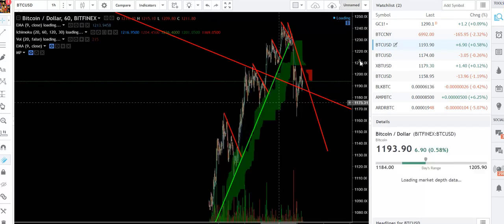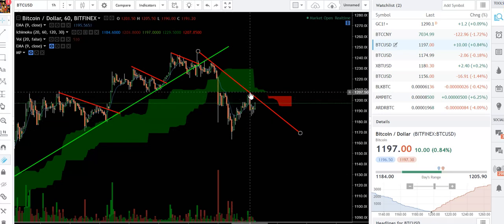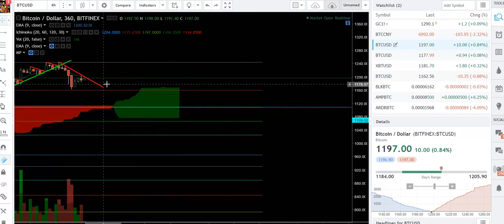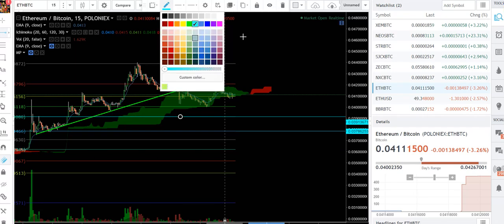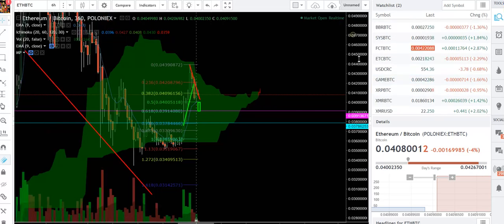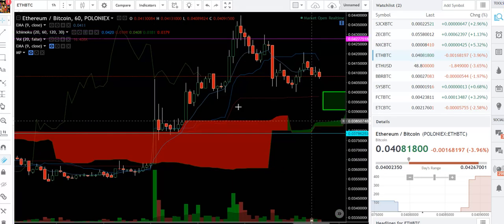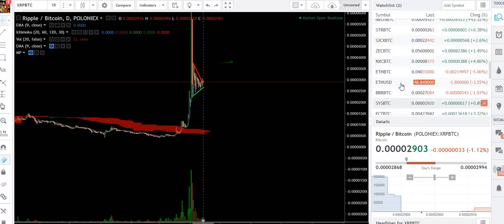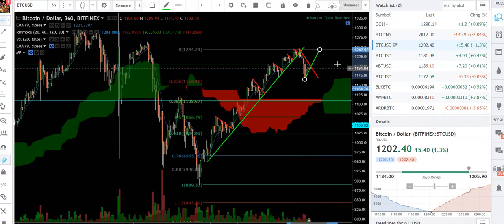Tracking price with Ichimoku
This lesson is about how to combine everything you’ve learned into a solid trading plan, focusing on two main ways to analyze the market — reactive and predictive analysis.

🔹 Key Ideas:

1. Pre-Planned Strategy
   Successful traders don’t trade impulsively — they create a plan before entering a trade:

   * Entry & exit points
   * Stop-loss levels
   * Profit targets

2. Reactive Analysis
   This means responding to what the market is doing right now.

   * Example: Waiting for confirmation from a price breakout or support/resistance test before acting.
   * It’s safer but slower — you react after seeing proof of movement.

3. Predictive Analysis
   This means anticipating future moves based on patterns, indicators, or fundamentals.

   * Example: Predicting a reversal based on Fibonacci retracement or Elliott Waves.
   * It’s more aggressive — higher reward, but also higher risk.

4. Putting It Together
   The best traders balance both — they predict with a plan, but react if the market proves them wrong.

💡 In short:
This topic teaches that good trading means planning ahead, predicting smartly, and reacting wisely — not just guessing or chasing the market.